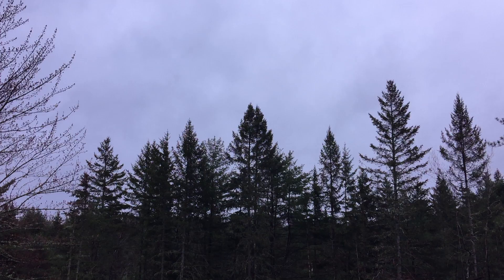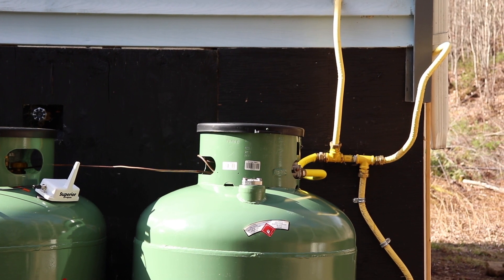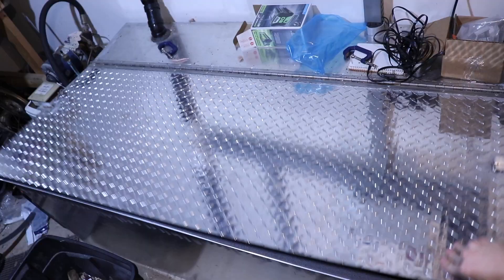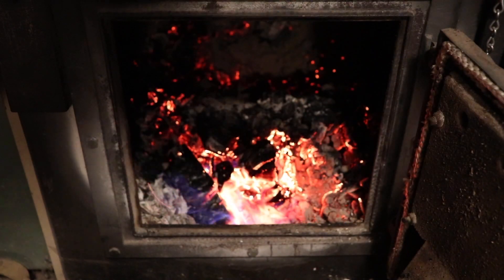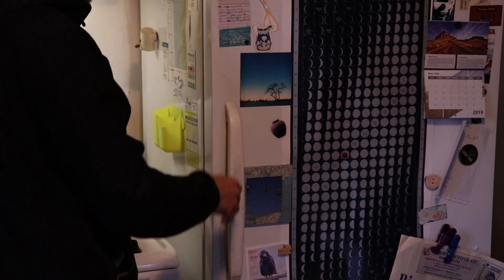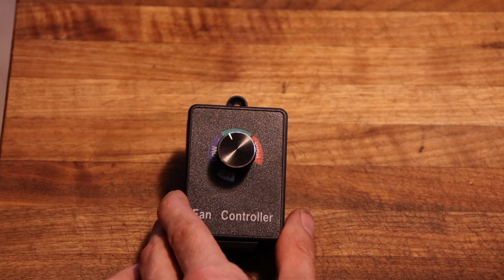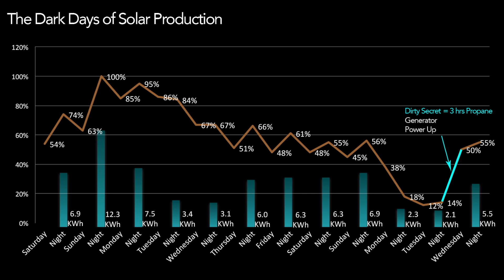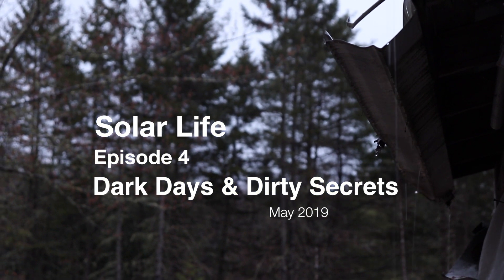Solar Life - Episode 4: Dark Days and Dirty Secrets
In this episode of Solar Life we will be discussing a full charge and depletion cycle for the batteries, illustrating how long it takes to run out of power in the Springtime.  I will also be illustrating ways we conserve power by using in-line duct booster fans, and temperature control switches on the fridge and the freezer.  Finally we will show you off-grid's dirty little secret which is that propane is used to recharge your green energy system when the sun doesn't shine.